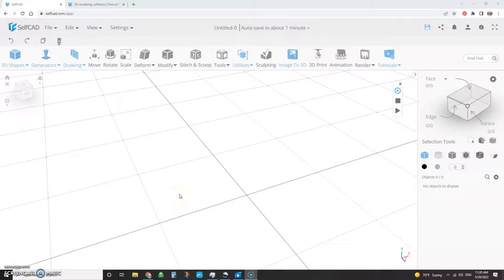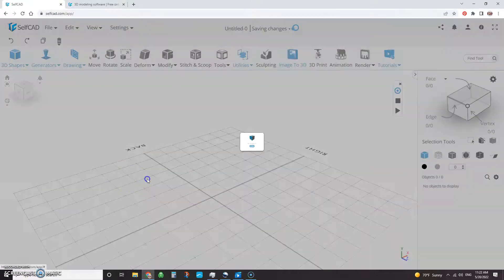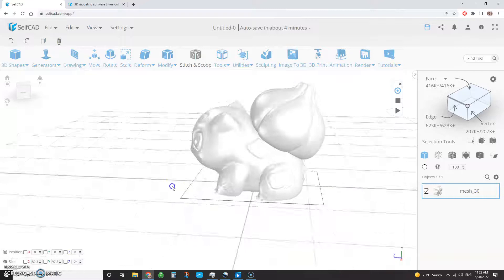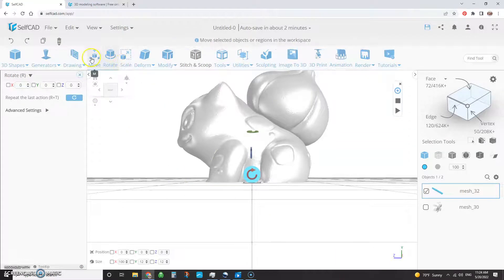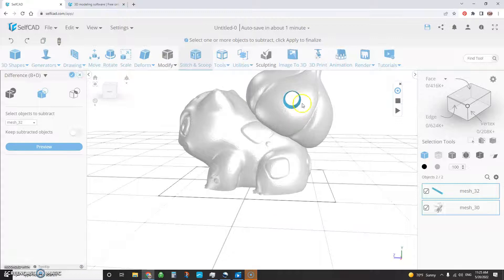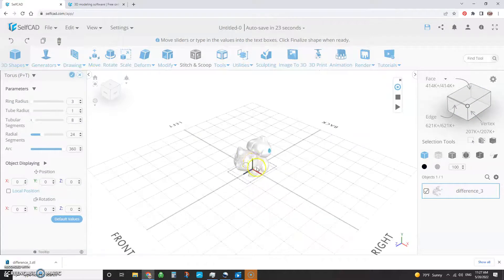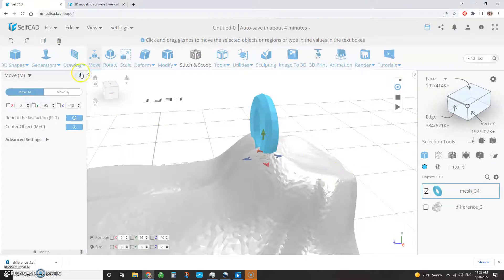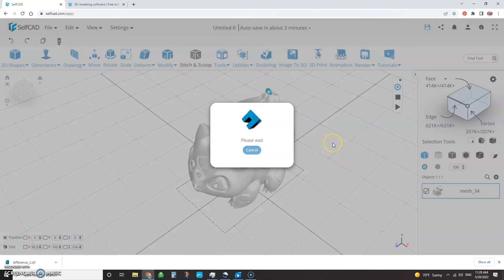Easily Modify STL files with SelfCAD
I stumbled upon SelfCAD's super simple interface for modifying STL files. Easily add features like holes using their interface and export as an stl file.  Works similar to meshmixer and less steps than fusion360.